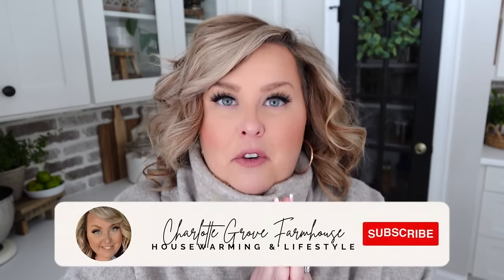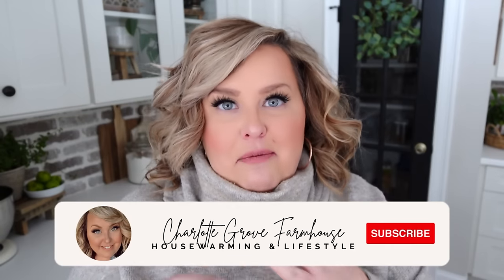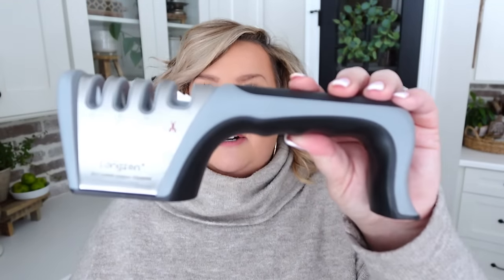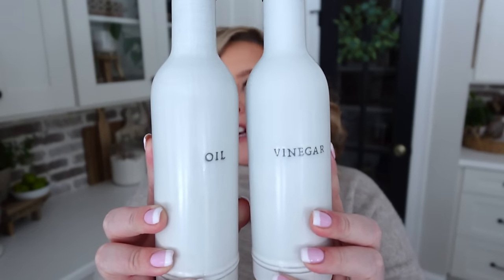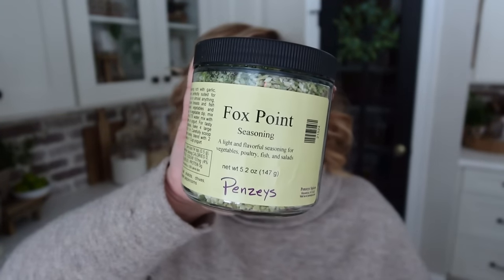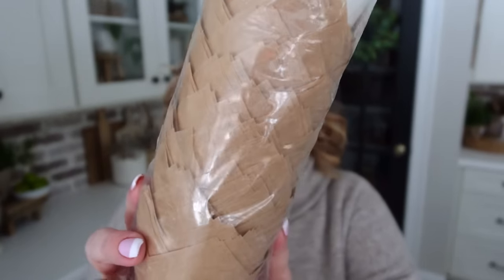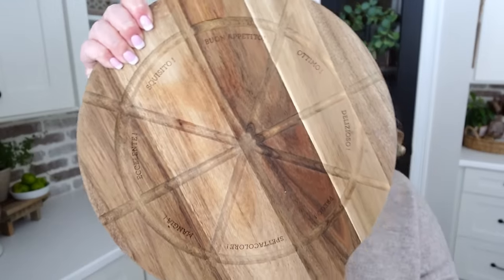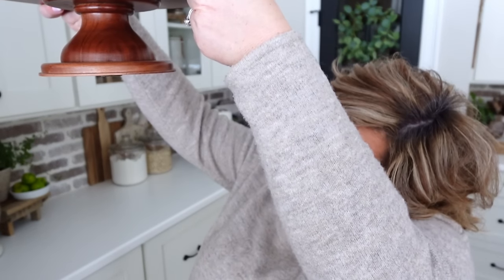KITCHEN MUST-HAVES // FAVE KITCHEN COOKWARE, SEASONING, AND COOKBOOKS // CHARLOTTE GROVE FARMHOUSE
Hello, sweet friends and welcome to another video. Today, I am sharing with you my favorite kitchen must-haves, including cookware, seasonings, cookbooks and more. I thought this would be fun to share. I have tried to link everything I can, but if you have any specific questions, n ever hesitate to ask. XO - Tiffany

// ALL- CLAD COOKWARE //

// WUSTHOF CHEF'S KNIFE //

// KNIFE SHARPENER //

// PINCH POT //

// OIL & VINEGAR CURET //

// BAKING CANISTERS //

// MUFFIN CUPS //

// AIR FRYER //

// PIZZA CUTTING BOARD //

// CHARCUETERIE KNIVES //

// CAKE STAND //

// MAMAN COOKBOOK //

// HALF-BAKED HARVEST COOKBOOK //

// MAGNOLIA COOKBOOK //

// SUNDAY SUPPERS COOKBOOK //